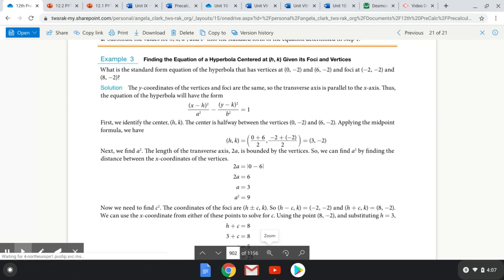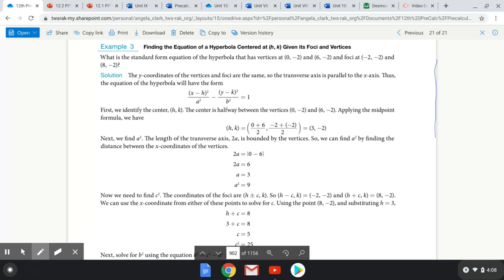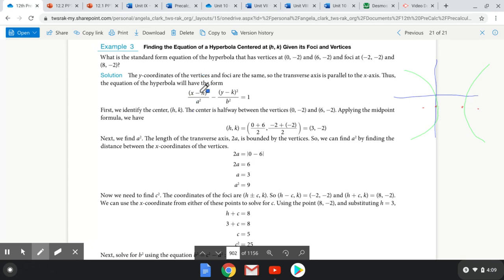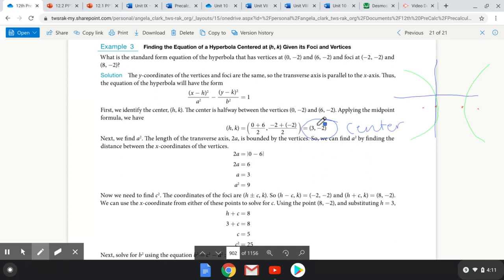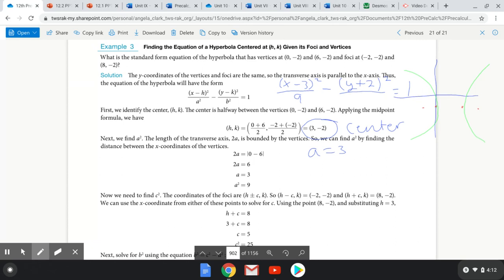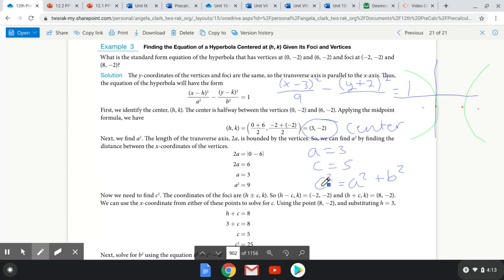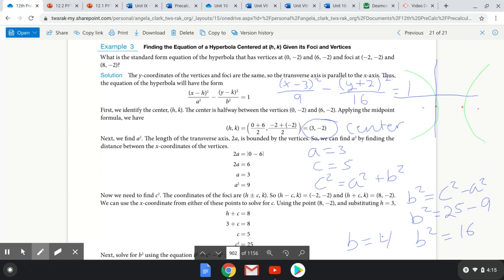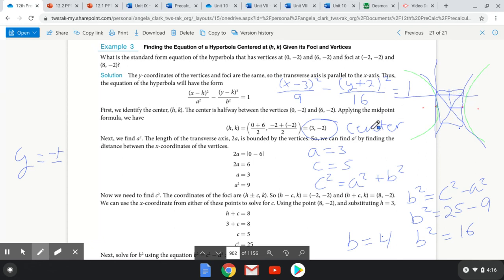10.2 Finding the equation of a hyperbola